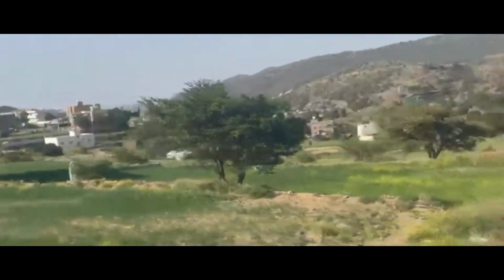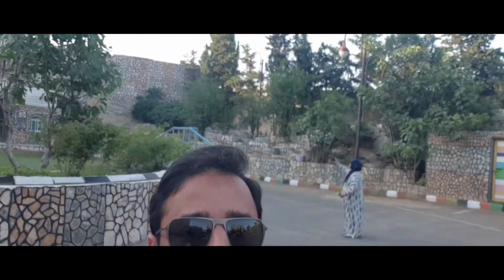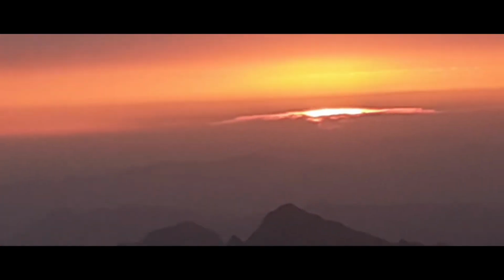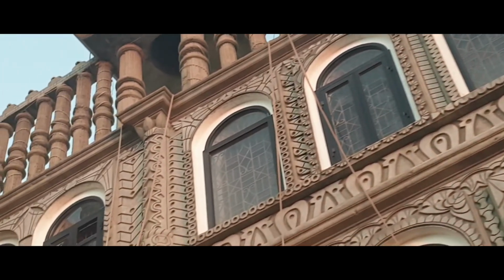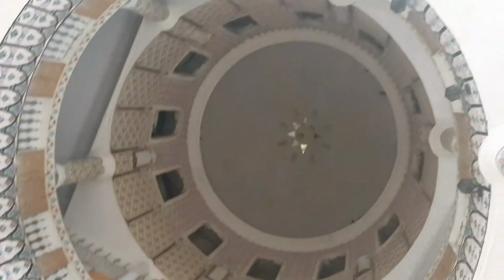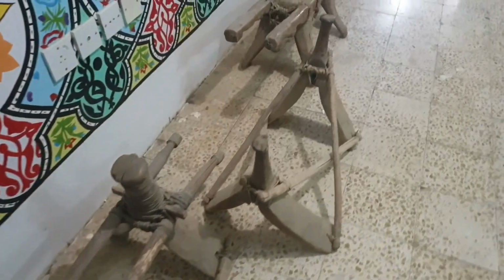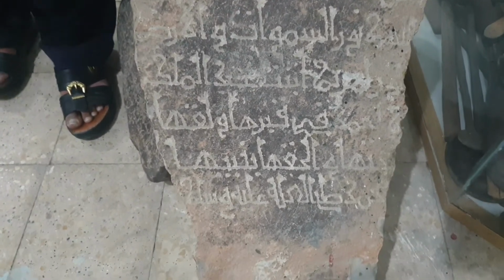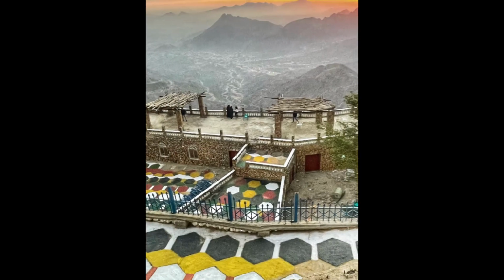The Andulus of Saudi Arabia قرية المقر النماص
This video covers the distinguished place of Al Meger Tourist Village in Al Namas that us characterised by its Islamic and Andulusian Art and construction. It is known to very few the magical natural phenomenon of Sun rise and sunset that makes spell bound its beholders.